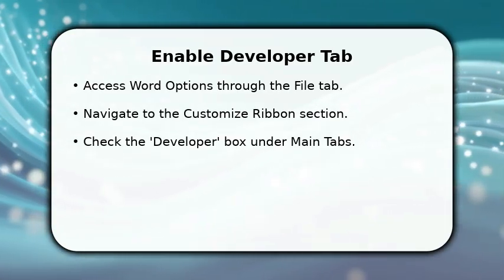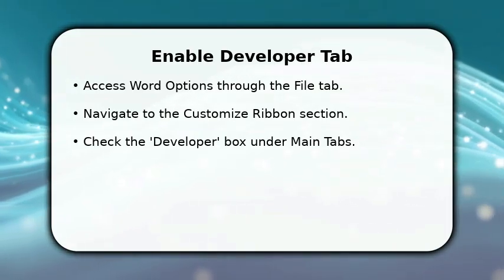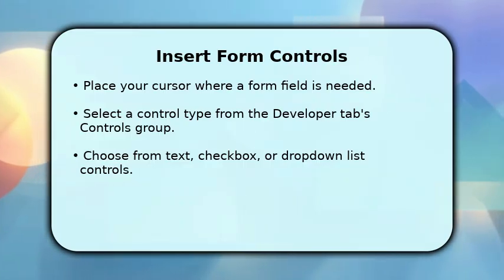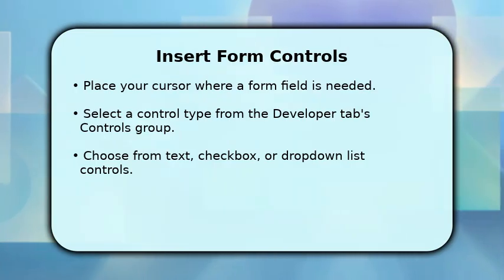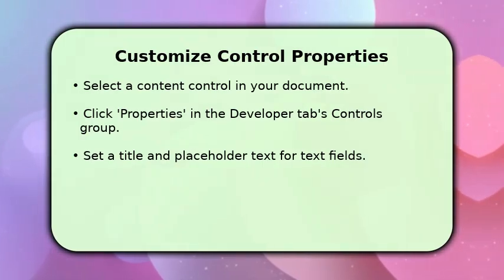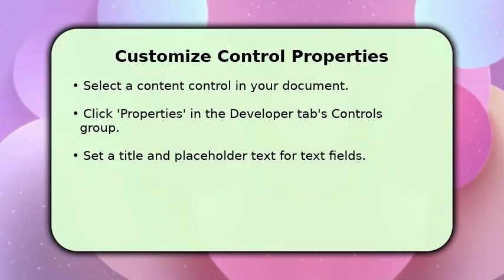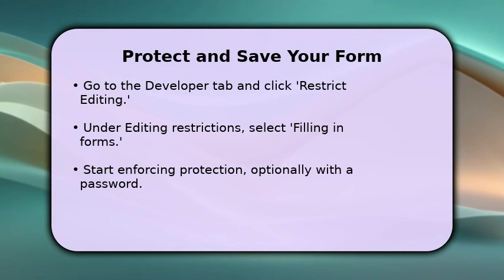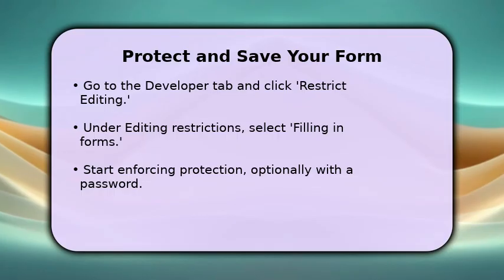How to Make Fillable Word Forms (Easy Method)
▸ (x) In this video, we will show you how to create fillable word forms using a simple and easy method. This is a great tool for teachers, students, and professionals who need to create interactive documents. We will walk you through the steps of creating a fillable form in Microsoft Word, including setting up the form fields, adding text boxes, and configuring the form settings.

fillable word forms, microsoft word tutorials, easy method, interactive documents, form creation, word processing, educational technology, teacher resources, student tools